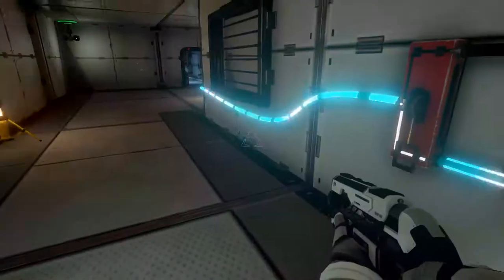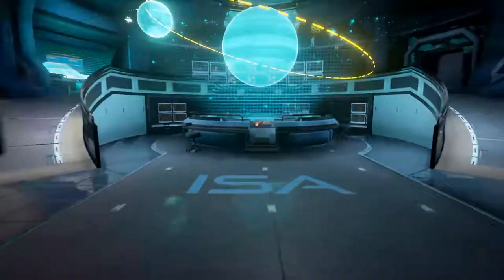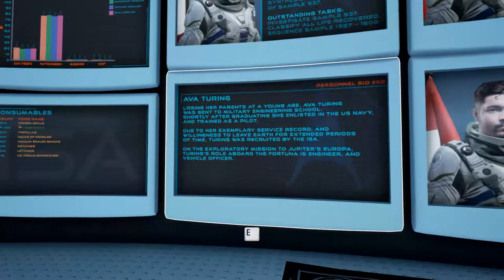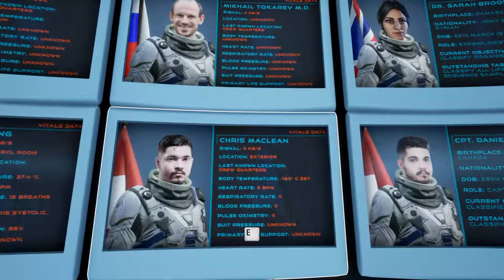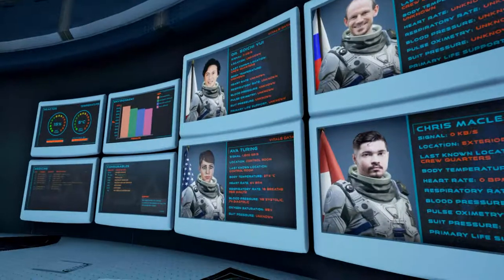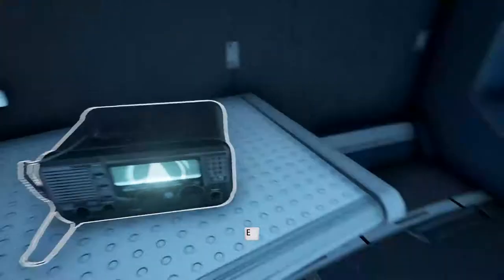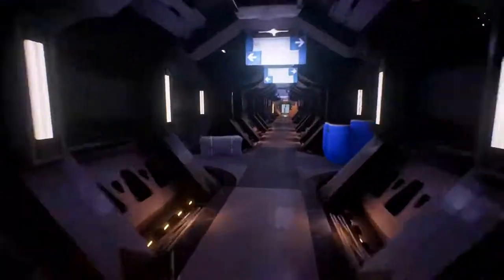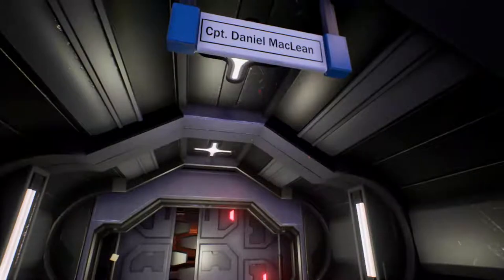The Turing Test pt1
Lets play: The Turing Test

This is a really cool game, I love the puzzles and the story, this reminds me so much of Portal.